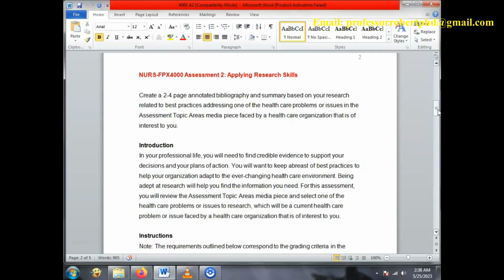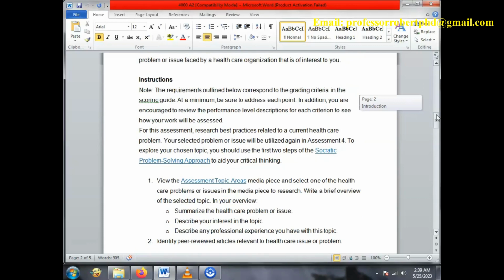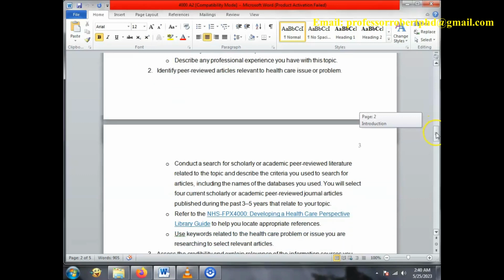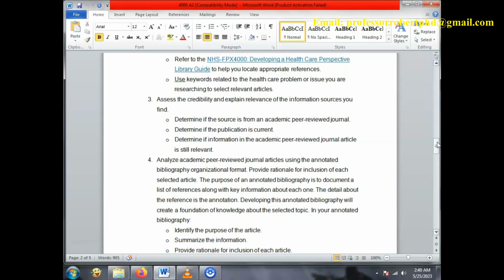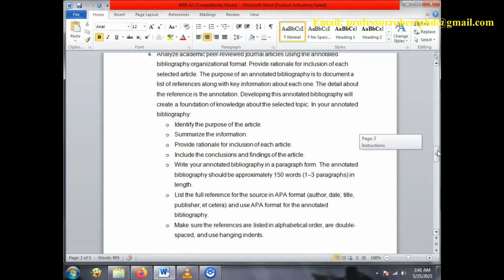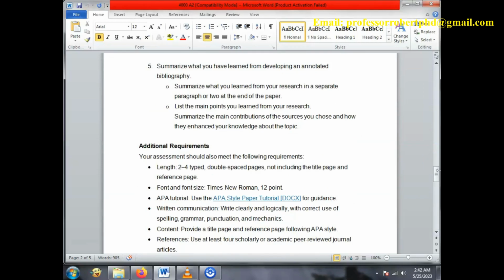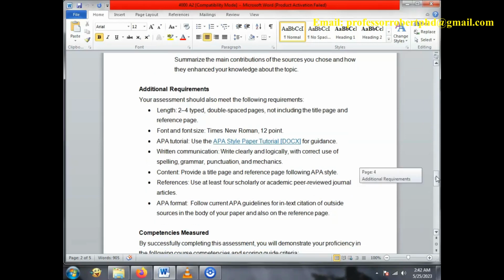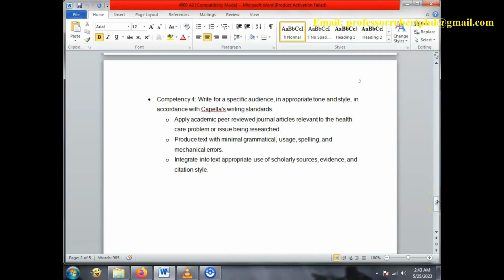NURS-FPX 4000 Assessment 2: Applying Research Skills | NHS-FPX Assessment 2 | 1, 2, 3, 4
Assignment Help | Study With Me | Essay | Thesis | Dissertation | NHS-FPX Assessment 1, 2, 3, 4

Create a 2-4 page annotated bibliography and summary based on your research related to best practices addressing one of the health care problems or issues in the Assessment Topic Areas media piece faced by a health care organization that is of interest to you.